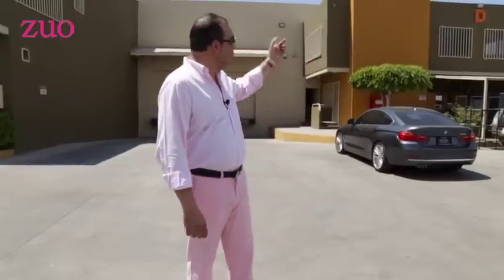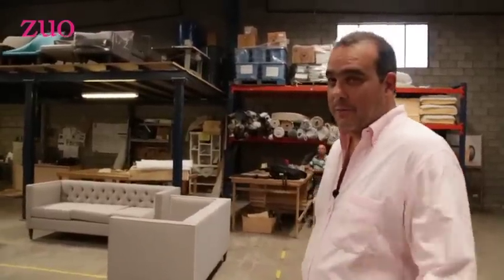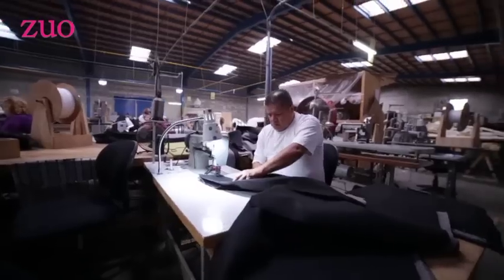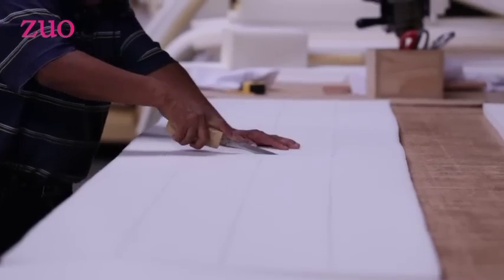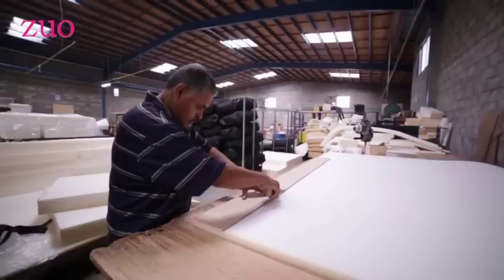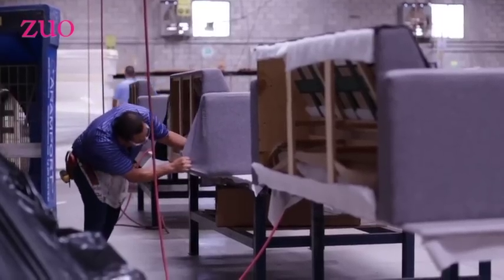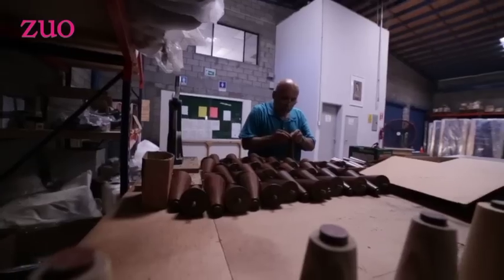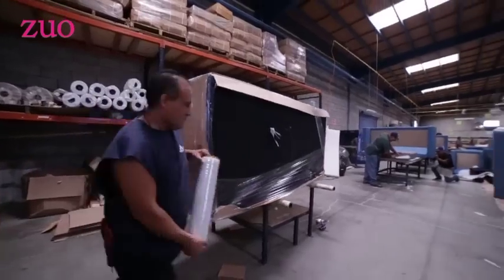Zuo is launching a new collection of domestic upholstery made in Mexico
New in stock program from Mexico manufacturing facility will helps to minimize production lead times while eliminating ocean freight costs. ZUO’s new collection also features a special retailer program with 4-week lead times for factory direct containers. Sharing that the brand will also offer lower minimums for truck loads ordering and commented “we have limitless options. With tons of frame styles for customization and endless color options.” New in stock Mexico upholstery will warehouse in each of the companies California, Florida and Guadalajara distribution centers.